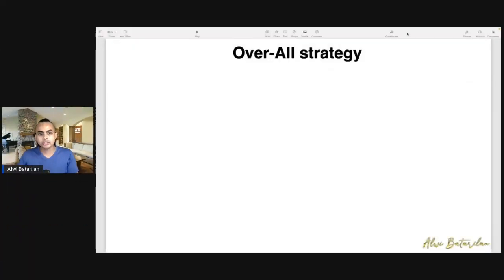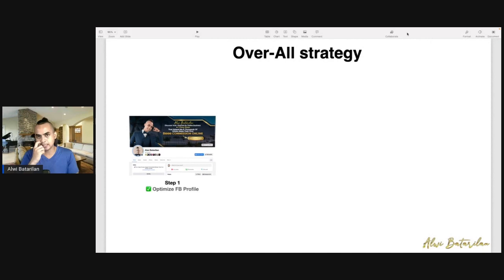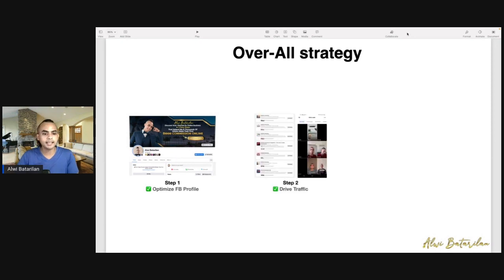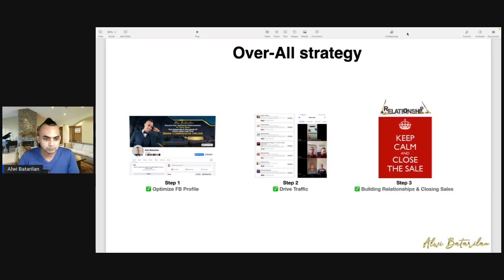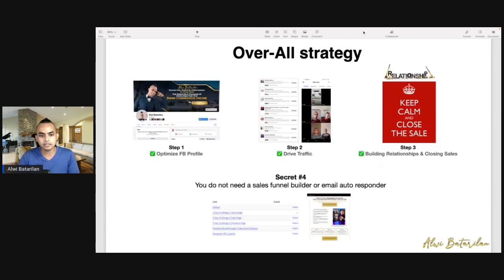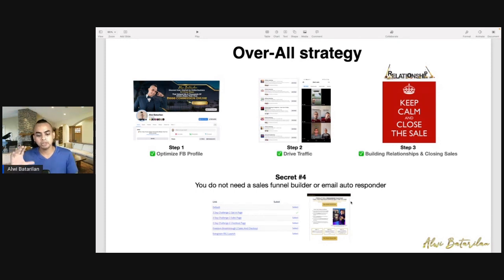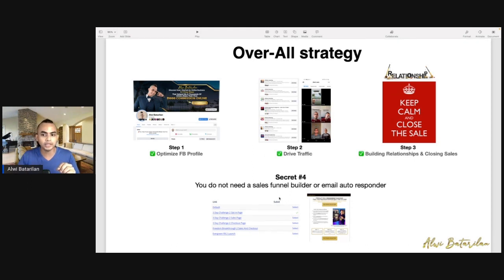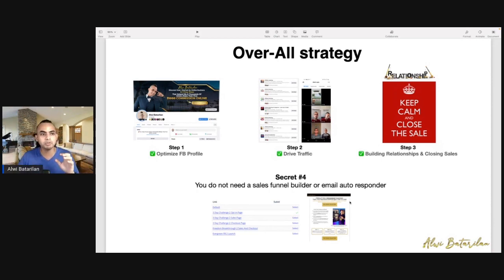Free Traffic Strategy For Affiliate Marketing (Video 5 of 7)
Looking for a free traffic strategy for affiliate marketing? I decided to create this free affiliate marketing course to help beginners get started with affiliate marketing. Over the next 7 videos, you will see how I was able to go from $0 to $6k in 50 days as a complete beginner!

Join Over 1,800 People In My Facebook Community - For More Free Live Trainings On How I Made $30,000 In Under 60 Days!

Want me to Personally help guide you to achieve Financial & Time Freedom with my number 1 program? - Exclusive bonuses includes group coaching, 75% Commissions for life, 3 Day Challenge White label course, YouTube Ads Breakthrough Course and much more

Build a 6-Figure Business from scratch in 3 Days! As a bonus, get a White Label Funnel, E-Book & Course to use as your own! (Limited Time)

Have you been looking for a free traffic strategy for affiliate marketing? I created this 7 part free affiliate marketing course that teaches you my exact strategy that made me go from $0 to $6k in 50 days as a complete beginner.

This is my exact high ticket affiliate marketing strategy using with traffic and more specifically using a simple facebook profile!

UNFAIR TOOLS TO RANK MY YOUTUBE VIDEOS FAST

SOFTWARE TO AUTOMATE YOUR BUSINESS

FREE BOOKS TO HELP YOU REACH $5-10K/MONTH FAST
✅ FREE "Underground" Traffic Playbook to Get Thousands of Hungry Buyers to Your Websites

✅ FREE "Underground" DotCom Playbook For Growing Your Business Online With Sales Funnels

✅ FREE "Underground" Expert Secrets Playbook For Turning Your Online Visitors Into Lifelong Customers